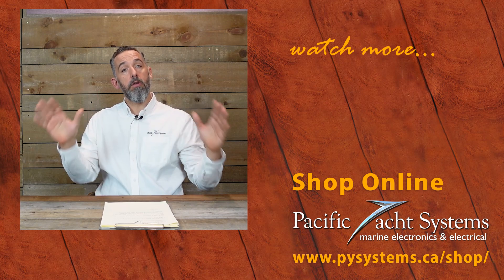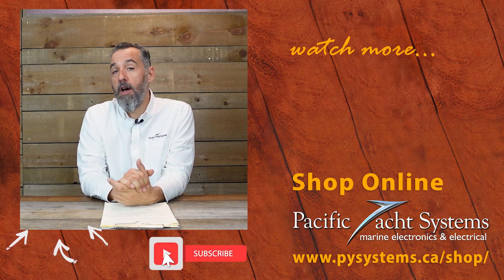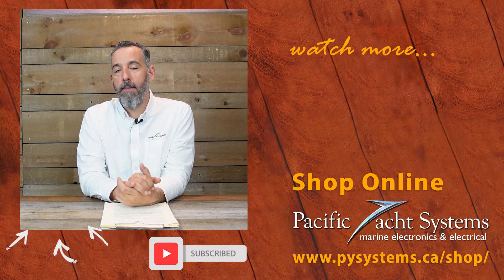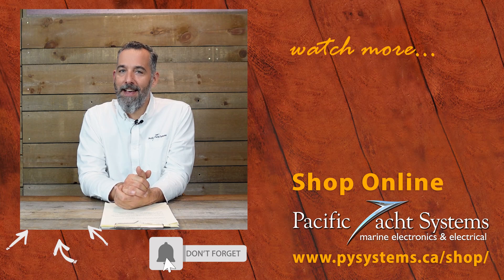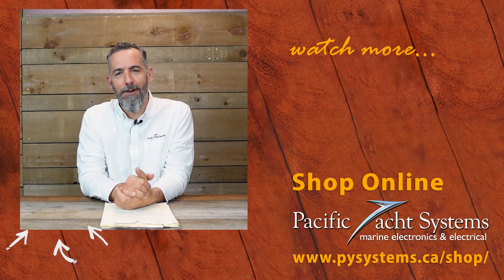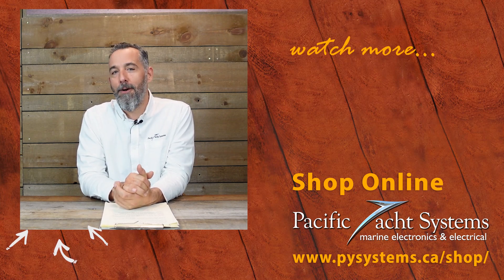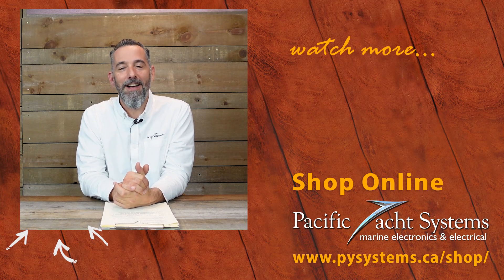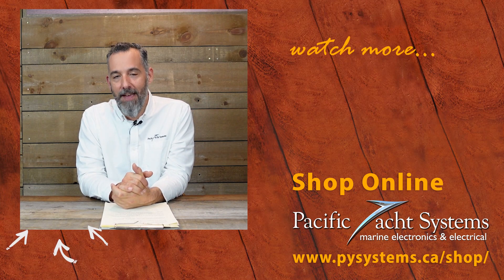Managing A Generator or Shore Power Overload on My Boat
David writes, "Hi Jeff, I love your videos! I have a new to me 2007 pilothouse with a 10.5 kW generator, a Victron 5000 watt inverter/charger, and a recently installed water maker.  My first time at anchor, I turned on the watermaker and after a few minutes, the generator stopped and was in “shutdown mode”. I understand that I should have stepped down or turned off the charger when I am making water – can you explain what has happened? Should the boat have a bigger generator?"

Read our Tech Talk Article from Pacific Yachting Magazine, "On Board Watermakers",

Check out the PYS website for more information on water makers,